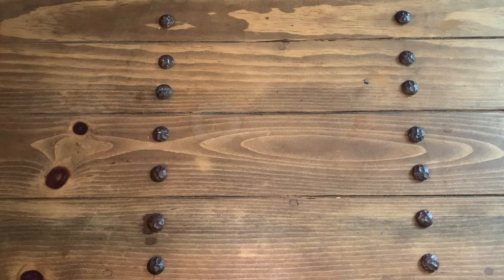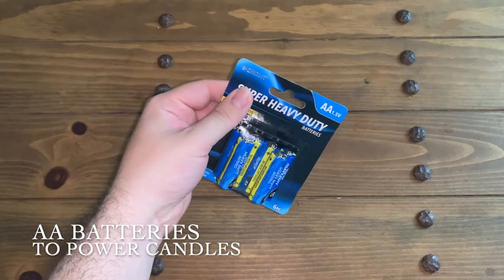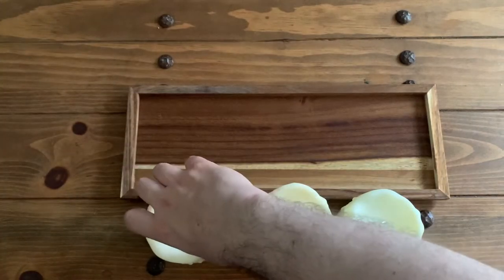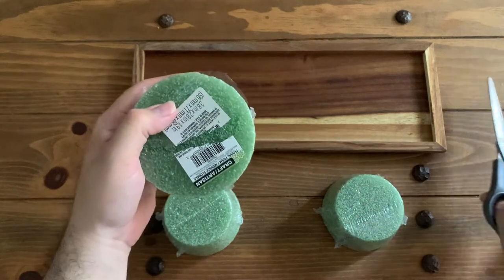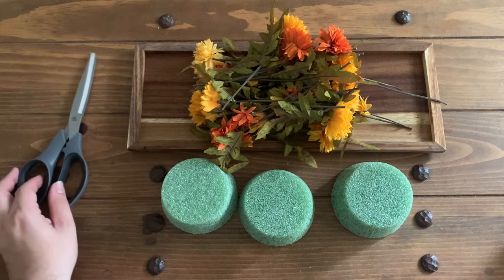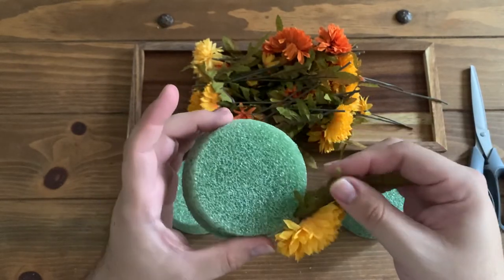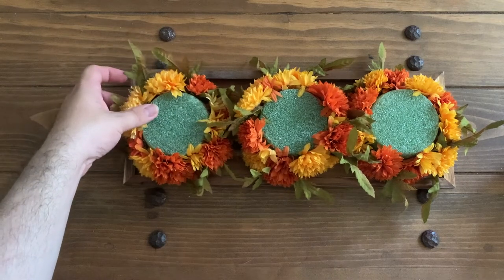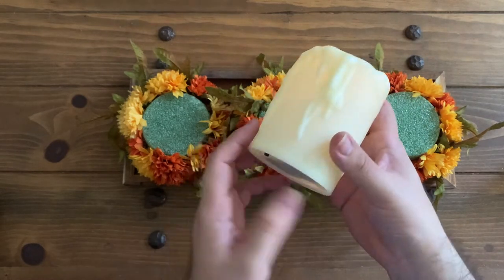Dia de Muertos Day of the Dead DIY Altar Candle Tray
Day of the dead celebrates our loved ones who are no longer with us. It is a beautiful holiday full of love, memories and yes some sadness as well as we remember those who are no longer with us. Today I am making an easy DIY using Dollar Tree, target and some Goodwill items to create a candle altar tray. Check out this easy DIY to brighten up your own ofrenda/altar/shrine for this years Dia de Muertos.

All items seen in this haul were purchased by myself.

For this DIY I used the following:
1 Wood Tray (found at Goodwill but originally from Target) Any wooden, long tray will work
Battery Operated Candles (more safe to use than real candles, mine are from Target's Dollar Spot 2 pack for $5. Depending how many can fit in your tray or how many you would like)
Floral Picks (Marigolds are traditional but you can add any florals you would like to use)
Batteries for your Candles

I hope you enjoyed this DIY! Happy crafting!